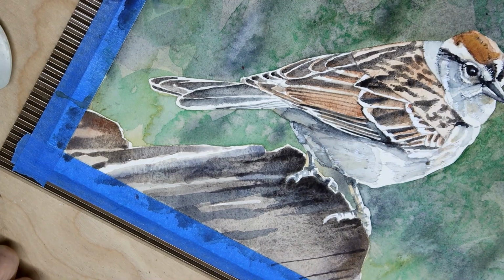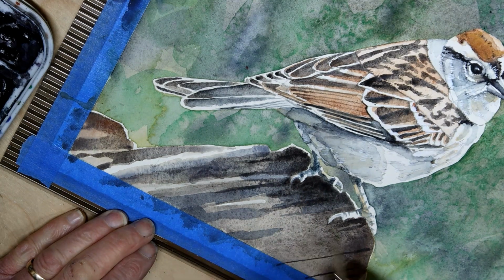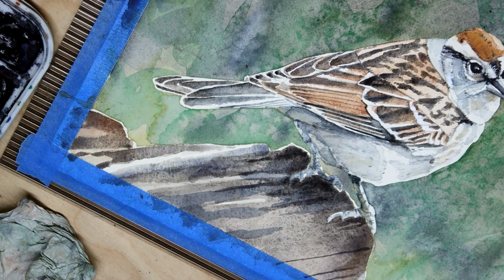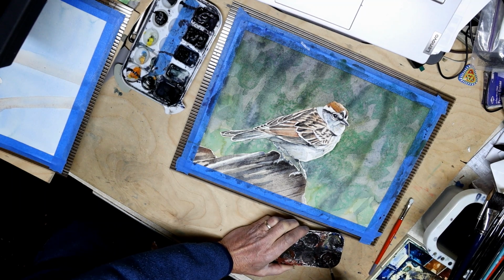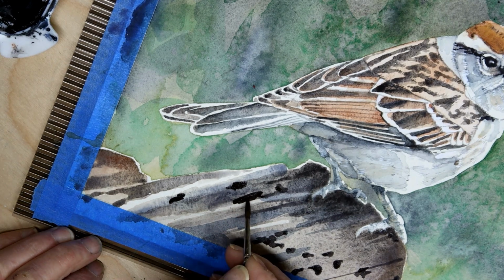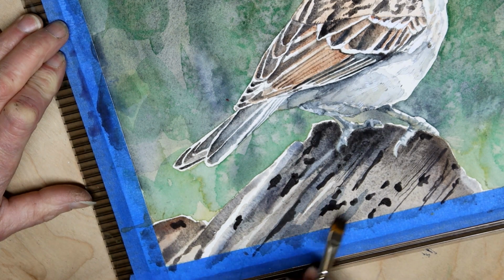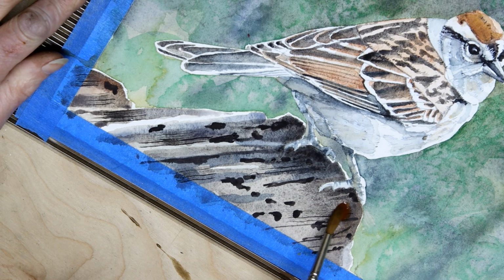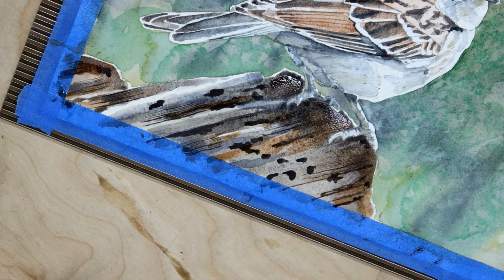Painting a Chipping Sparrow pt 13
Continuing my series in which I develop a watercolor of a Chipping Sparrow that I began as a live demonstration at a local fair. Note - there is no part 3. I recorded one, but it was lost due to a technical glitch.

If you have questions about my tools, materials or tecniques, please ask in the comments.